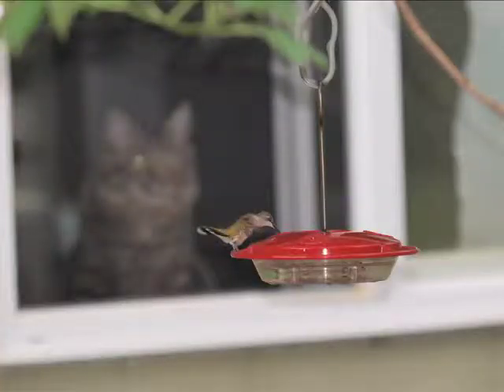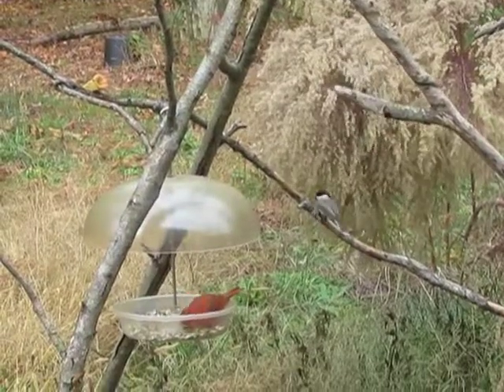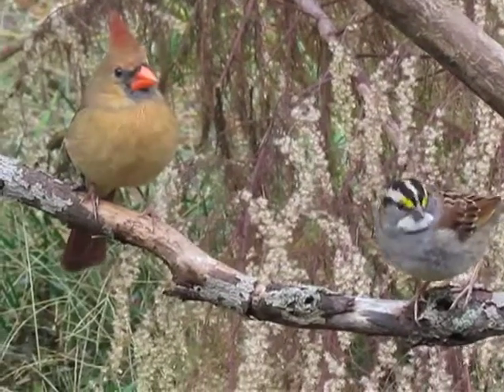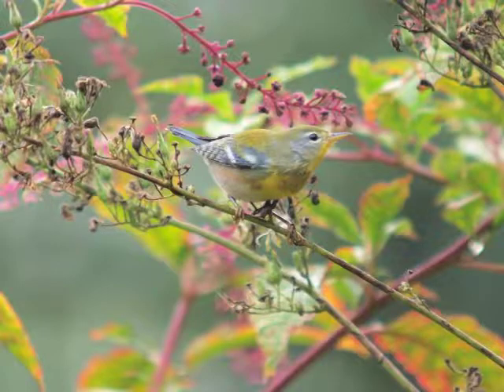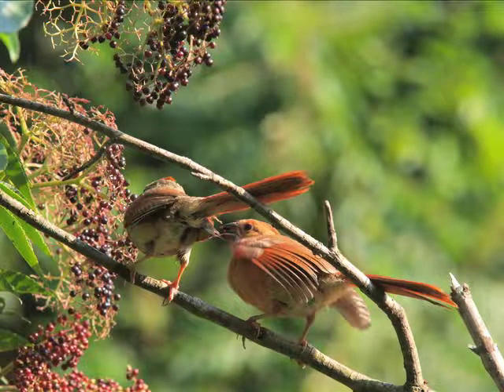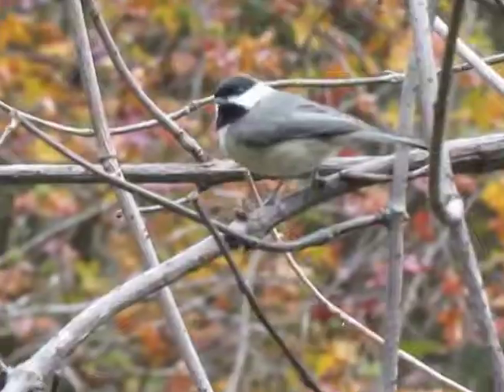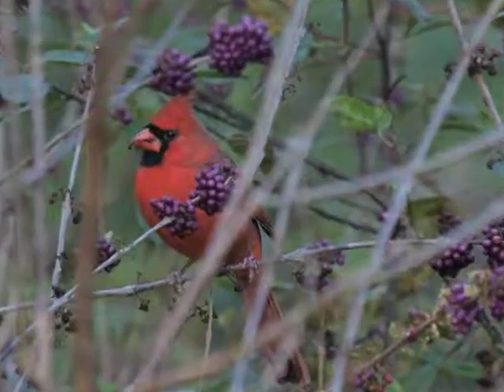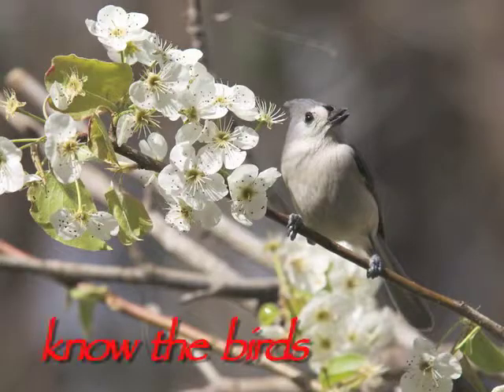Bird Photos Made Easy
simple tips to improve your bird photography